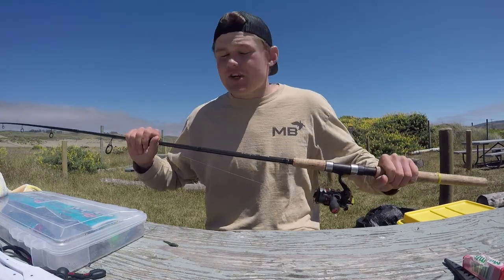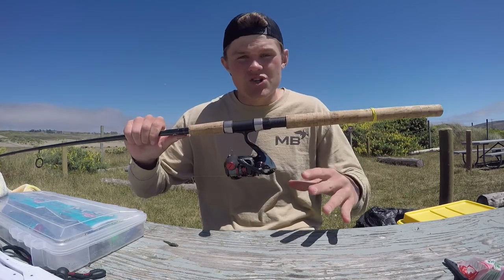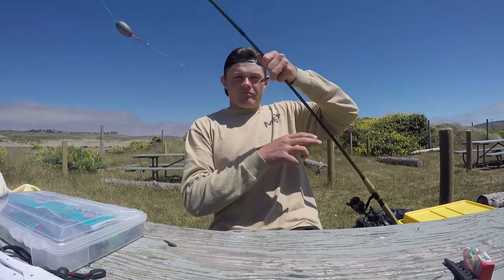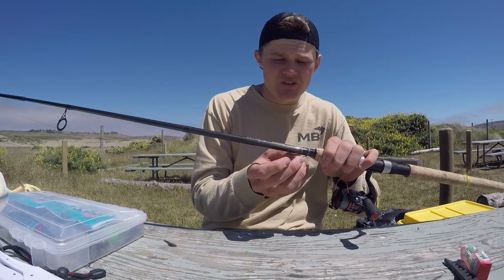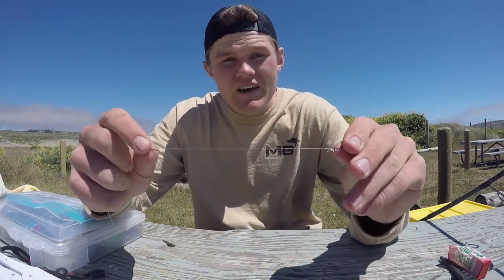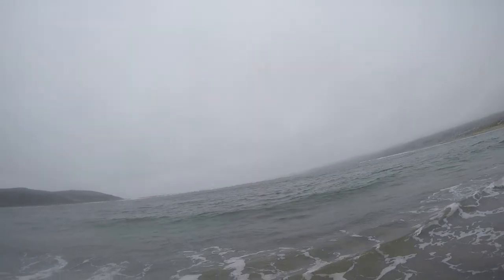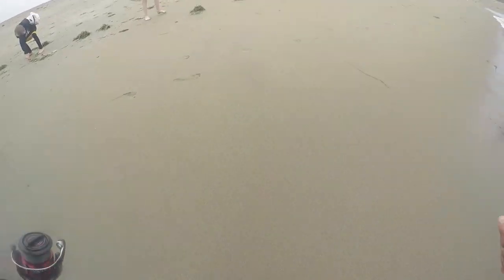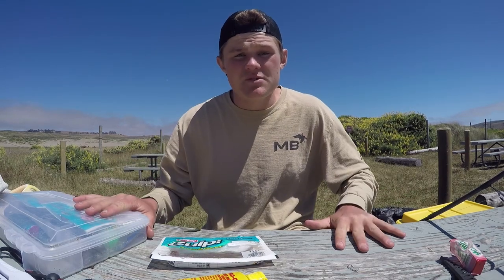How to catch lots of big Surfperch! (Full breakdown)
In this tutorial, I break down my Surfperch fishing rod, reel, line, rig, bait, and everything else you need to know to catch the big ones. This works primarily well for Barred, Redtail, Walleye, and any other beach dwelling fish. Don't be surprised to hook a Striper on this setup too. Hope y'all enjoy!

Measuring those perch with the Fatsack Outdoors ruler sure did help! Go get one for yourself!

My Gear:
Rod: 8'6" medium action rod
Reel: Shimano Stradic C14+
Line: P-line 15lb Flouroclear
Hooks: Eagle Claw size 8 baitholder
Bait: Berkely Gulp Sandworm (camo color)

Tight Lines!